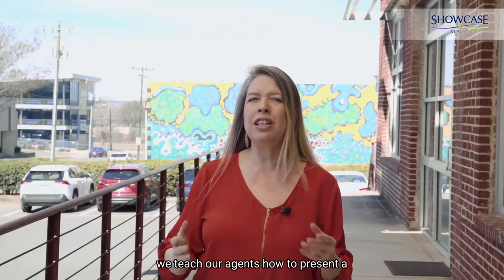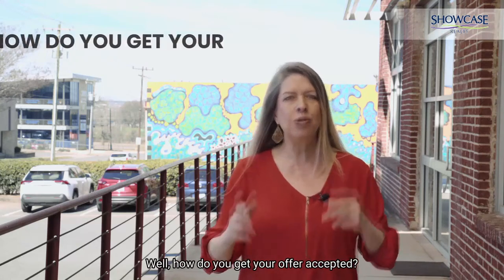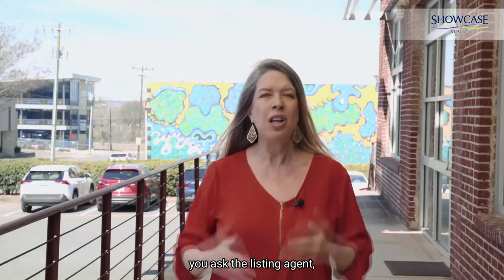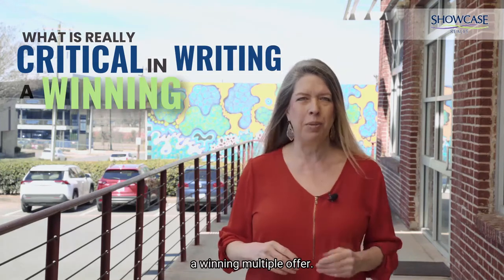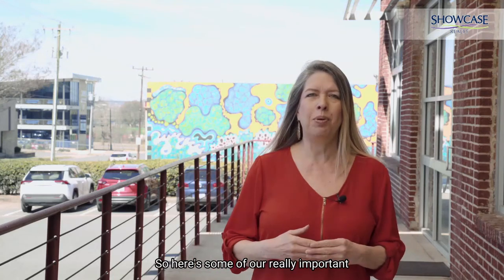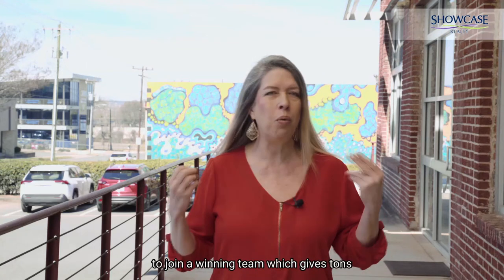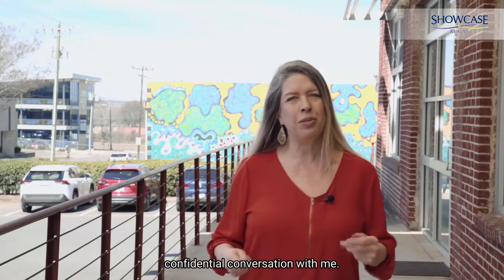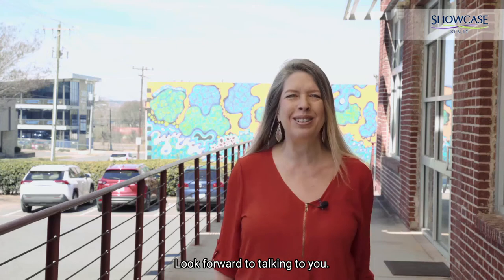How To Present A Winning Multiple Offer | Nancy Braun | Showcase Realty LLC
In this video, Nancy Braun talks about How To Present A Winning Multiple Offer!

For a no-obligation and confidential discussion about taking your
real estate business to the next level of success, call Nancy Braun at

You can Get our FREE Book of Benefits, just visit GreatBrokerLeads.com

I  GUARANTEE That You Will Make At Least $25,000 MORE Over the Next 12 Months than you did the last 12 months or I'll pay you the Difference*

*ask for the conditions

Nancy Braun
Broker-In-Charge / Owner
Showcase Realty LLC